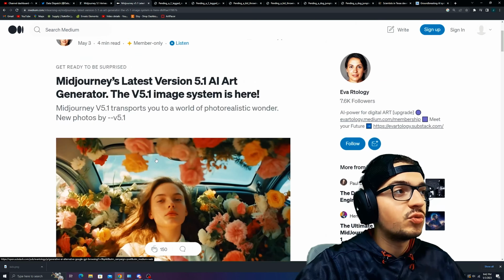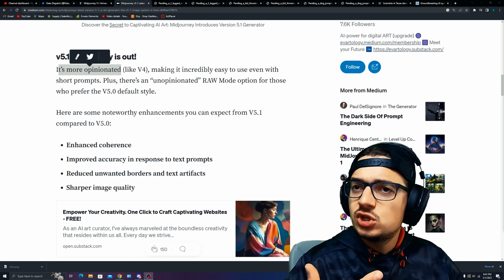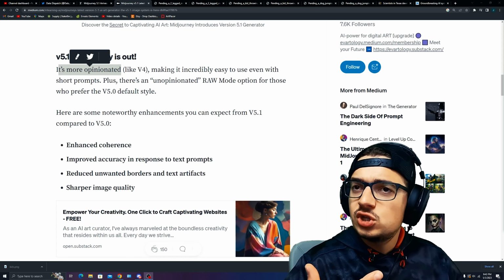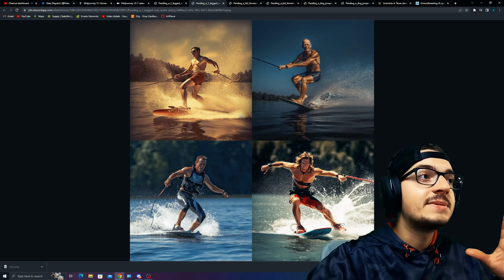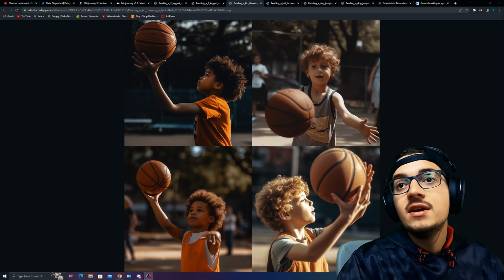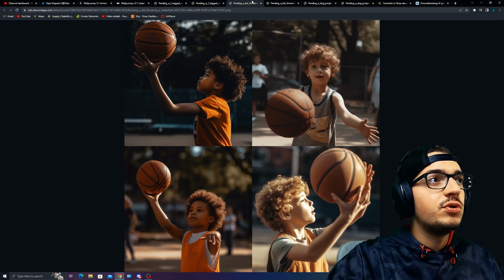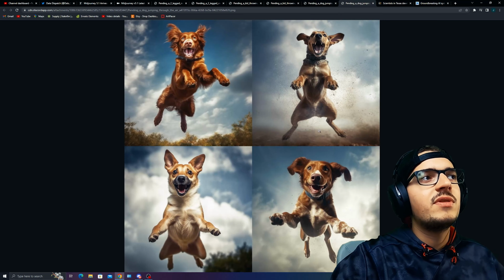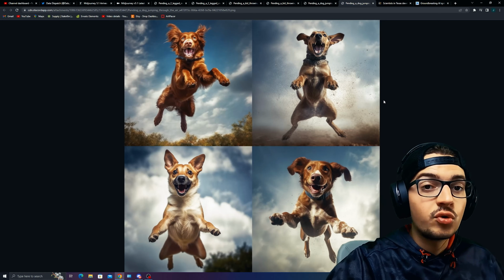Midjourney V5.1 Digital Art Huge Ai Upgrade!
Midjourney v5.1 is a huge upgrade for the Ai digital art world!